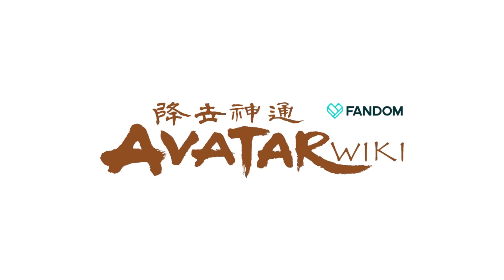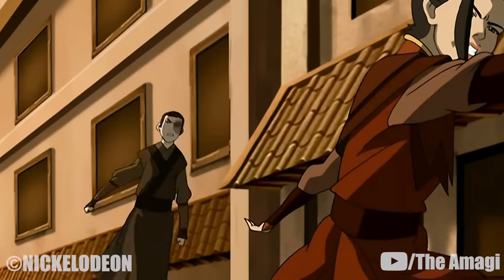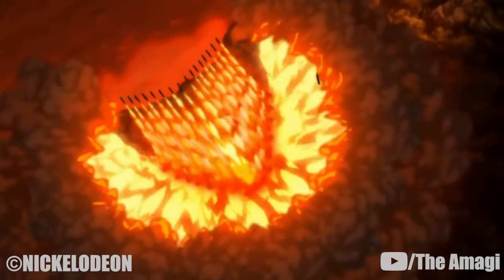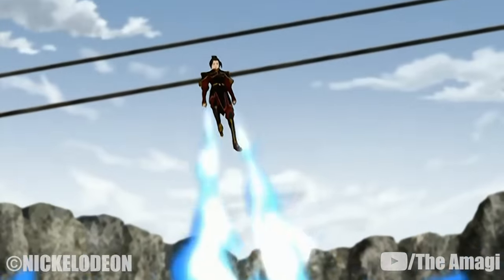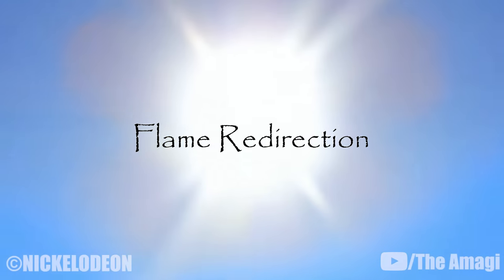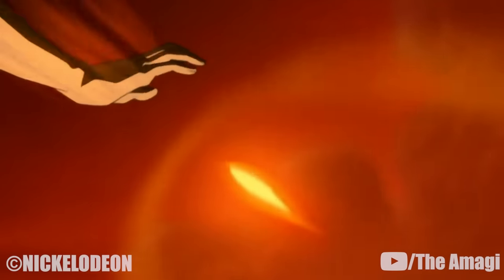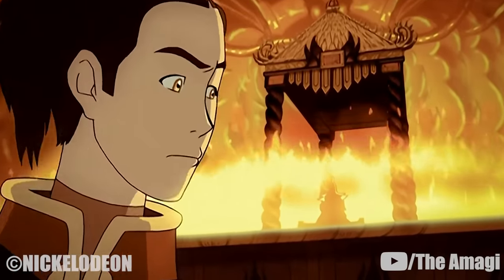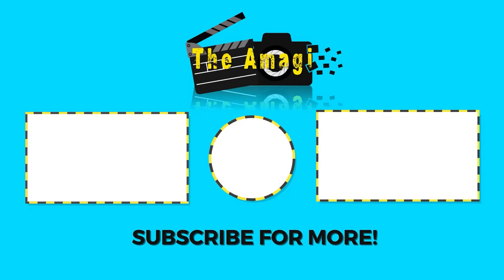21 Firebending Abilities (Avatar)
21 Firebending Abilities (Avatar)

Firebending, one of the four elemental bending arts, is the pyrokinetic ability to control fire. It is unique among the bending arts, as it is the only one in which the performer can generate the element. Firebending is known for its intense and aggressive attacking style and general lack of adequate defensive moves, although firebenders can modify offensive maneuvers to function as a defense, such as creating large walls of fire or shooting down incoming attacks with fire jabs.

CHAPTERS

00:00 Intro
00:29 Blazing Rings & Arcs
00:49 Blocking Fire
01:02 Fire Blade
01:23 Fire Bomb
01:48 Fire Circle
02:05 Fire Daggers
02:45 Fire Streams
03:04 Fire Whip
03:34 Fire Lashes
03:50 Jet Propulsion
05:17 Jet-Stepping
05:37 Fireballs/Fire-Jabs
05:52 Flame Redirection
06:17 Shield Of Fire
06:30 The Dancing Dragon
07:14 Charged Attacks
08:09 Fire Augmentation
09:07 Fire Comet
09:20 Fire Missiles
09:36 Fire Pinwheel
09:47 Intertwined Fire Stream

AVATAR WIKI

CREDITS

PRODUCER: @AmagiPublishing
NARRATOR: @Jeremyafreed
EDITOR: @Imubi5
FAN ART: @kkachi95